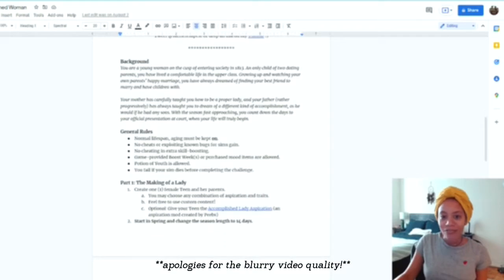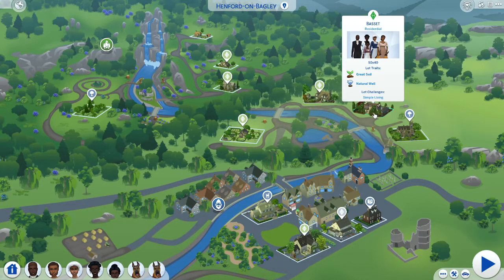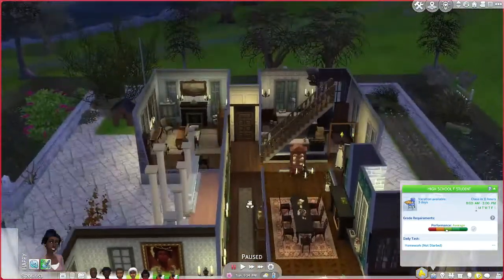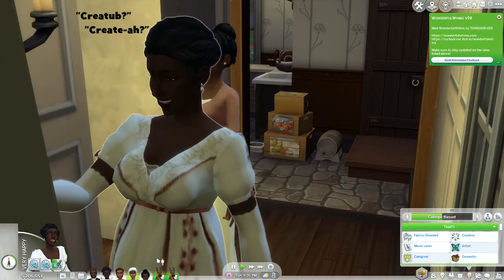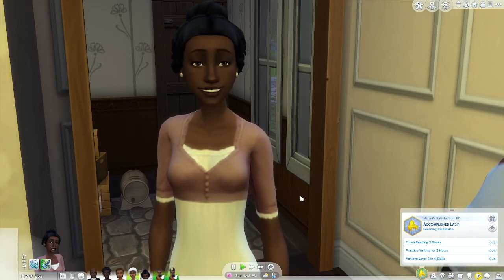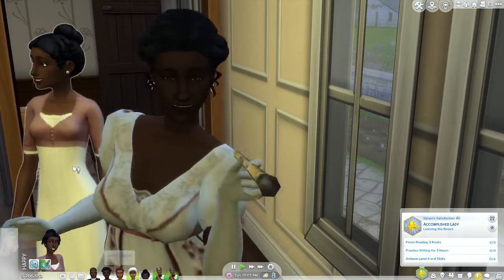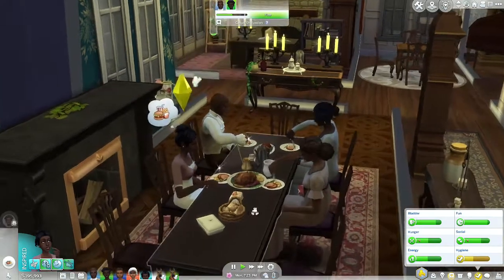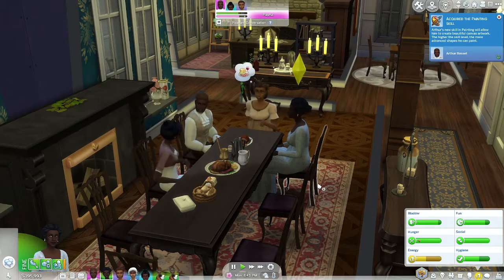New historical challenge! | An Accomplished Lady #1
I've been working on this idea for a while and I'm excited to see how it goes! We're starting a brand new challenge that's set in the regency era and inspired by one of my favorite movies.